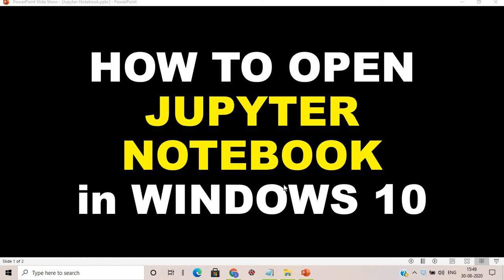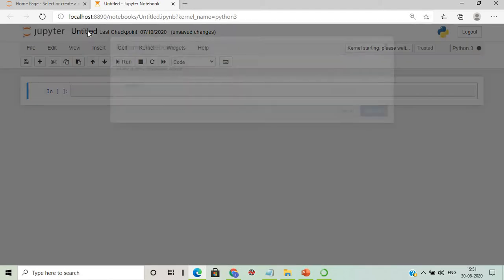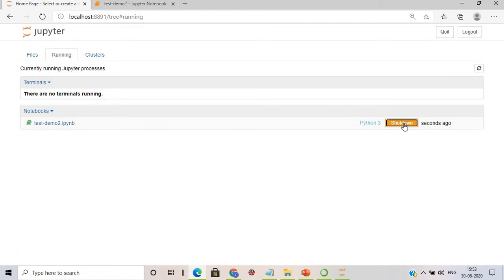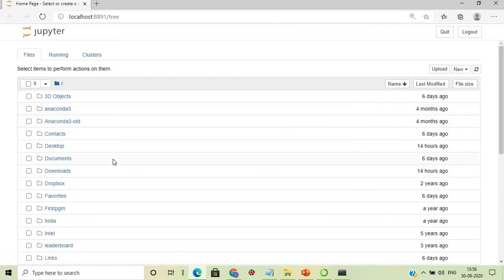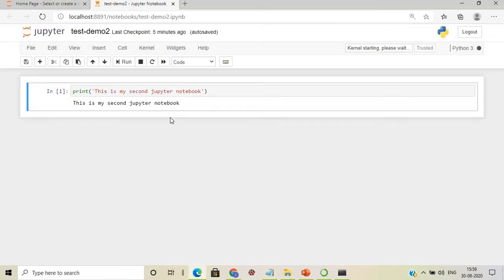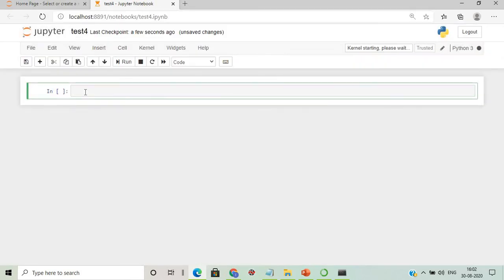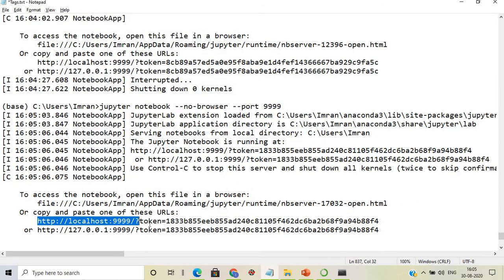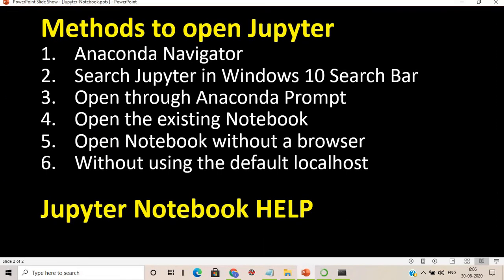How to open Jupyter Notebook in WINDOWS 10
Methods to open Jupyter
1. Anaconda Navigator
2. Search Jupyter in Windows 10 Search Bar
3. Open through Anaconda Prompt
4. Open the existing Notebook
5. Open Notebook without a browser
6. Without using the default localhost

Jupyter Notebook HELP